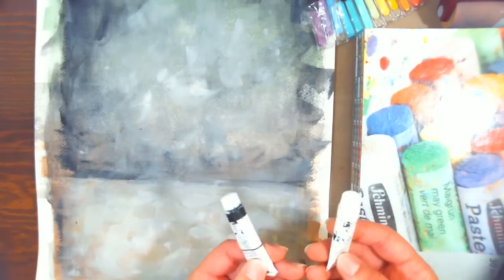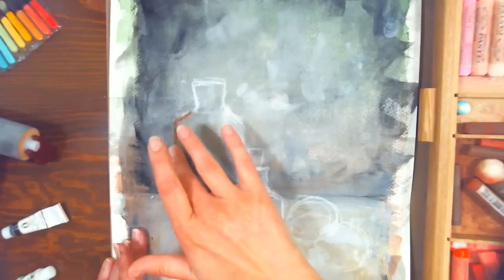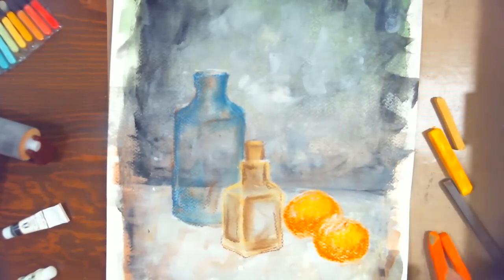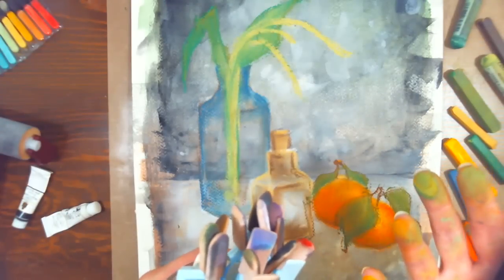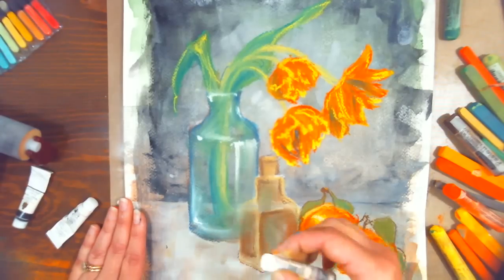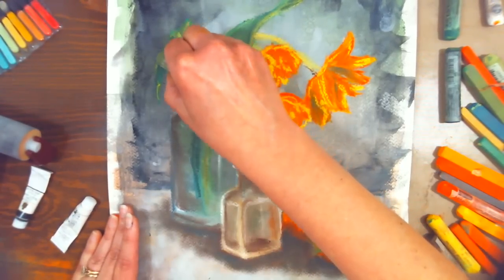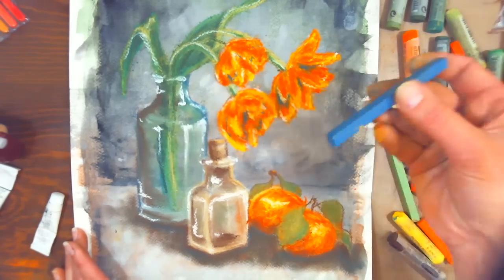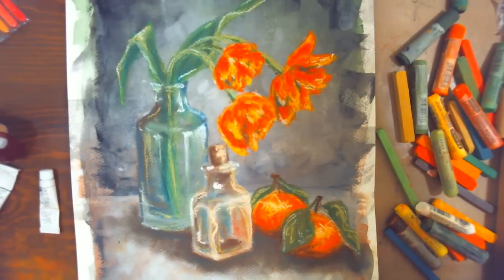LIVE: Tulips & Oranges in Pastel Painting Class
For a surface use an old painting on watercolor paper you don't care for, we will paint over it! Also watercolor or pastel paper is fine, the quality of the paper does not matter for the results, you could even paint on a cardboard box!

Turner watercolors (white and black- Ijust used the ones that came in the value set since I typically do not paint with these colors)

Tools: Brayer, 1" flat brush, spray bottle, finger or blending sponges